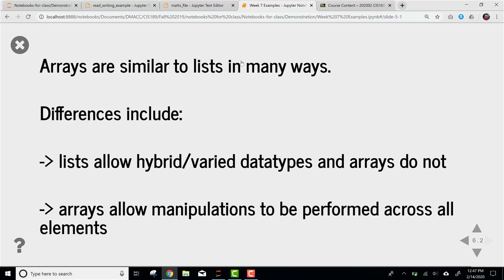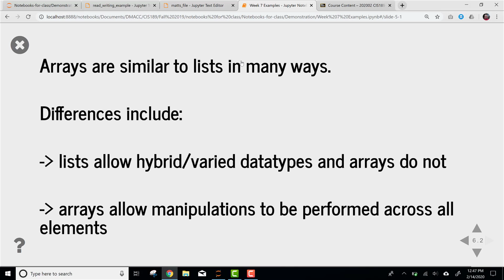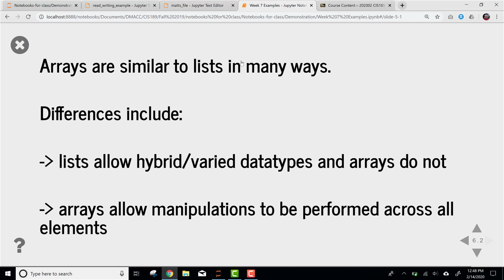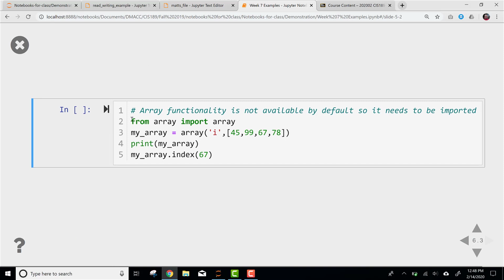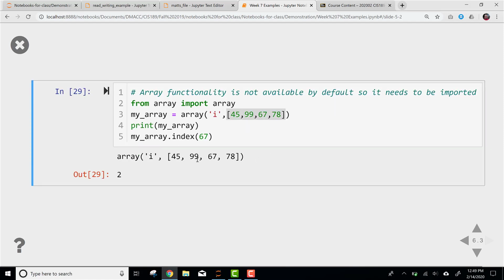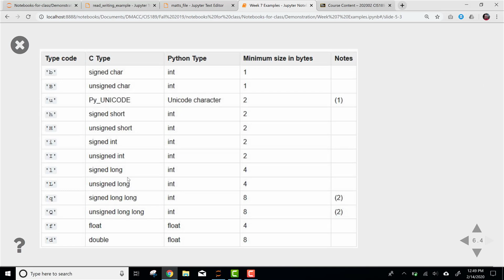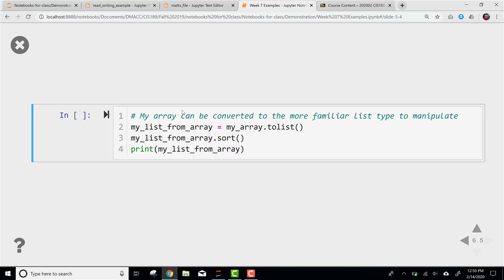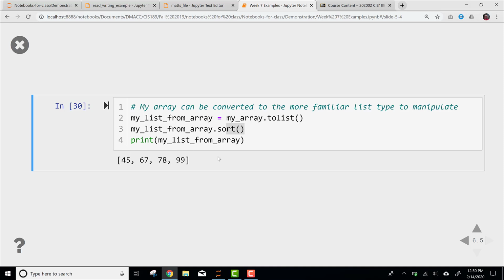CIS189 module 7 topic 4 (5 of 5)